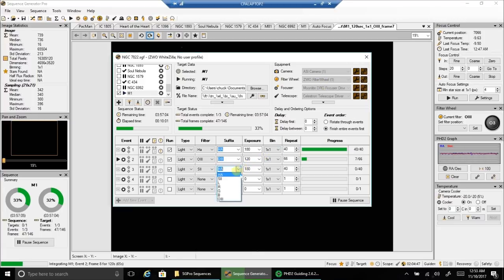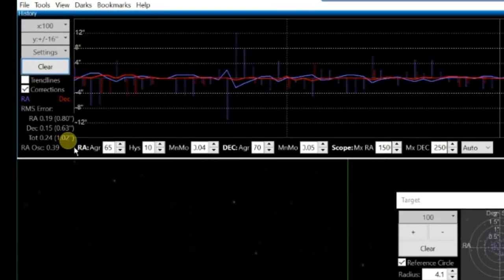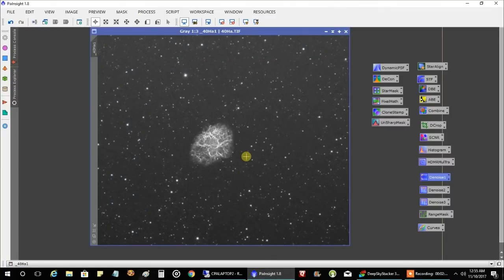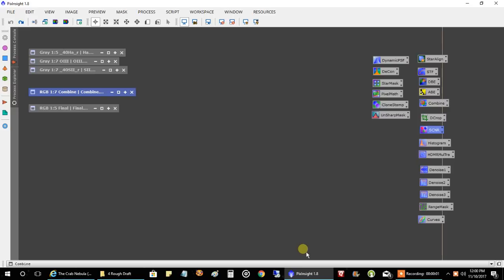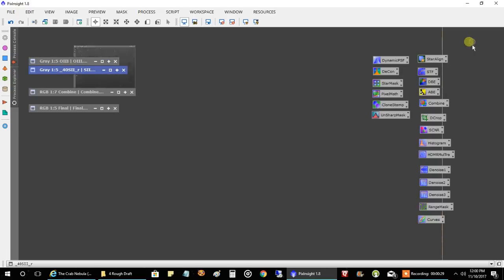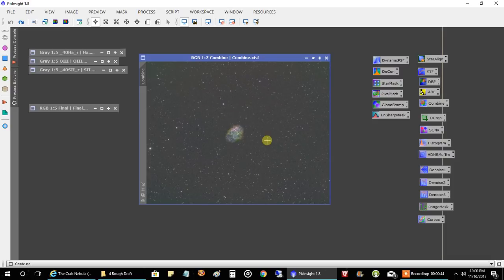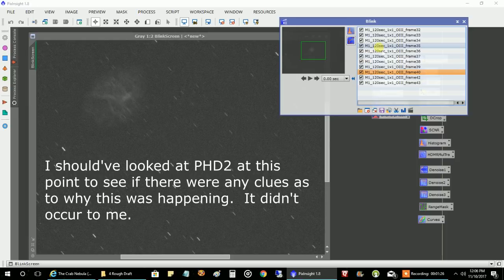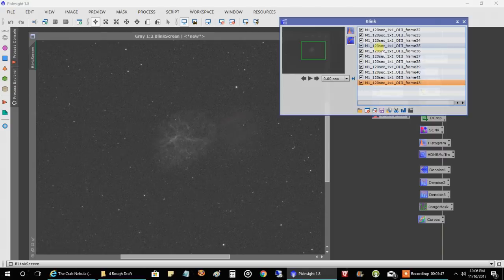The Crab Nebula and Imaging Gone Haywire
My original plan was to see how the Crab nebula (M1) looked with the Hubble Palette, but it did not seem as colorful. So I put Ha in "Red", OIII in "Green", and SII in the "Blue" channel and let the colors fall where they may.  Also take a look at around the 5 minute mark as my imaging session begins to go out of control.

Target:
Crab nebula (M1)

Mount:
Celestron CGX

Polar Alignment:
QHYCCD PoleMaster

Imaging Camera:
ZWO ASI1600MM-Cool

Ha=40x180s
OIII=60x120s
SII=40x180s

Guide scope:
Orion ST80

Guide Camera:
Lodestar X2

Guide Software:
PHD2

Stacking software:
PixInsight

Post Processing:
PixInsight, PhotoShop